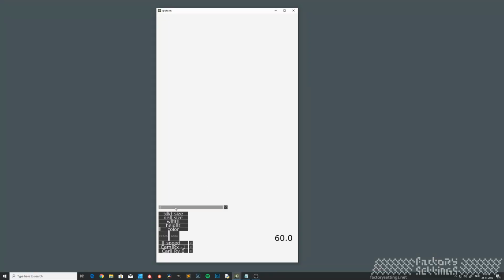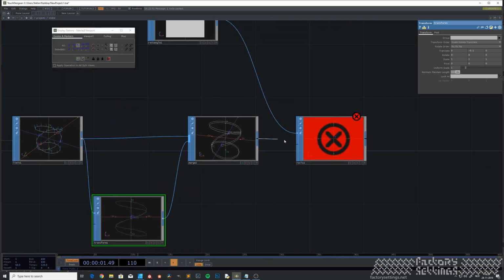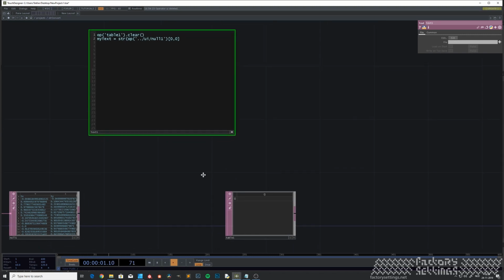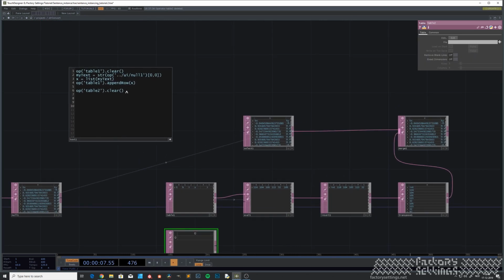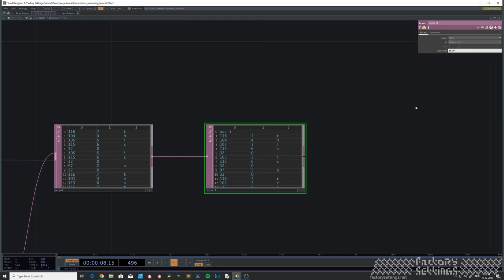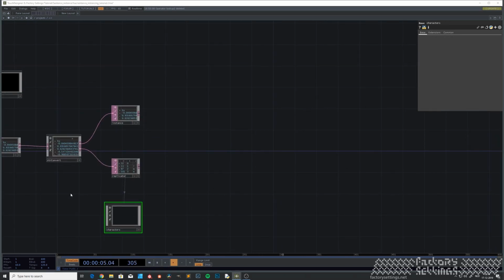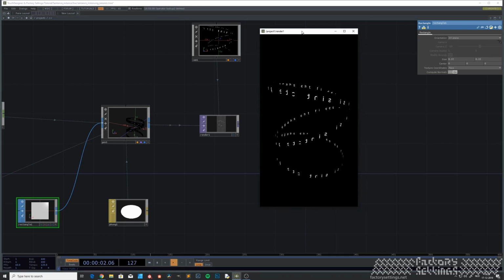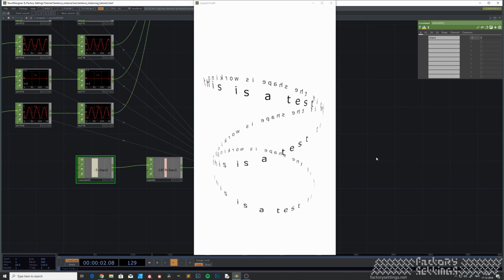Kinetic Typography: Sentence instancing with Touchdesigner - PART 1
In this first part of a multiple part tutorial series we are going to explore a concept we've called 'sentence instancing'. This rather technical part will explore the fundamental steps you need to take for creating a tool where a user can input a sentence and iterate through different shapes and/or animation paths which this sentence will follow.

There are a lot of different ways you can generate animation data with this tool, so that's why we've decided to expand this explanation over several parts.

For the 'NON-Kepler GPU' and/or Mac OSX version where 'texture instancing' isn't available, check this tutorial